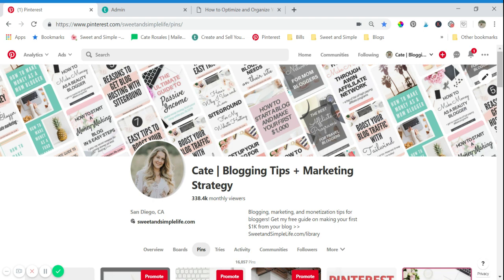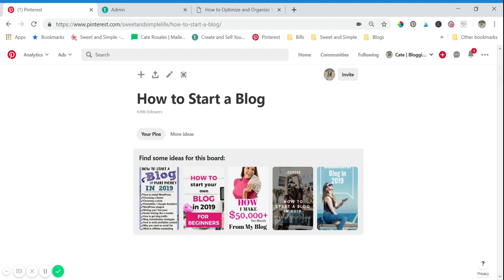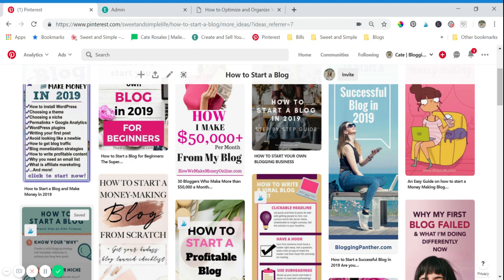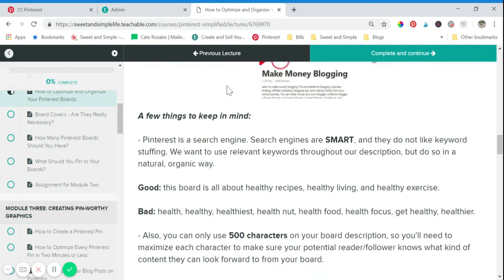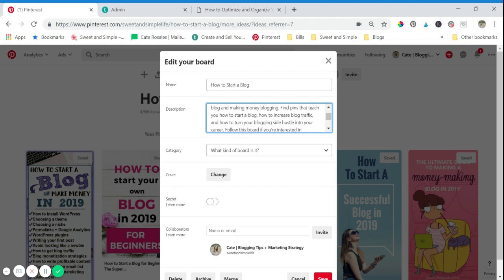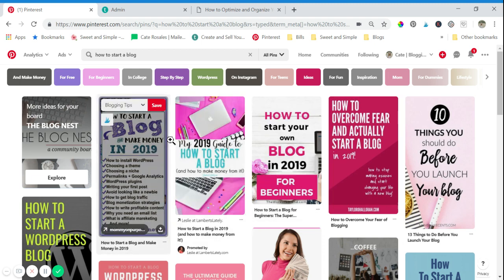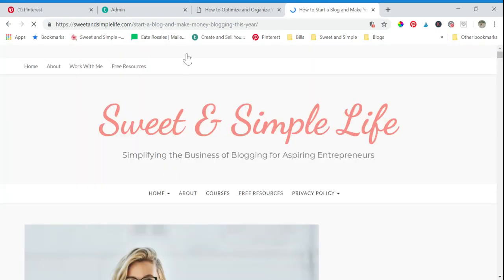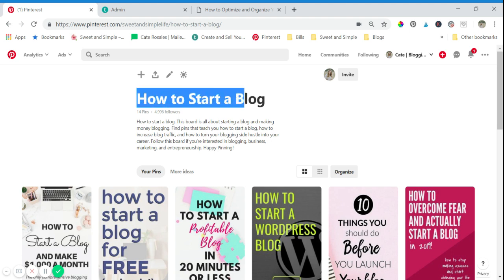How to Create and Optimize Your Pinterest Boards (Forgive the loud volume)!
This video tutorial is all about creating and optimizing your own Pinterest boards. I'll show you how to create a Pinterest board, what keywords to use, and what you should be pinning to your brand new boards from day one. Enjoy! And grab FREE access to my 5-Day Pinterest Challenge